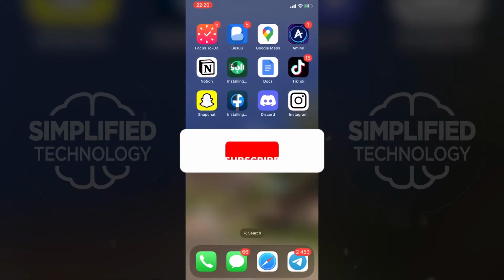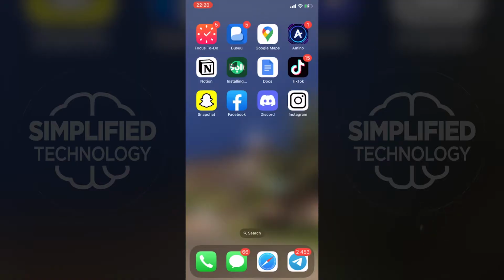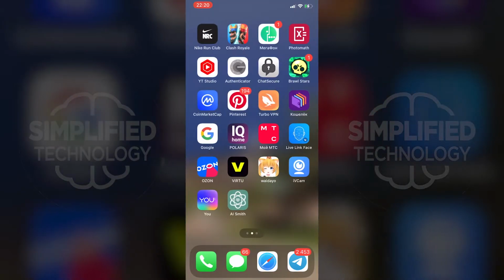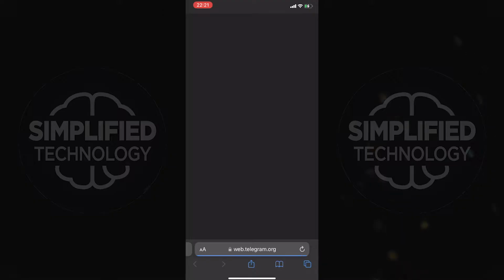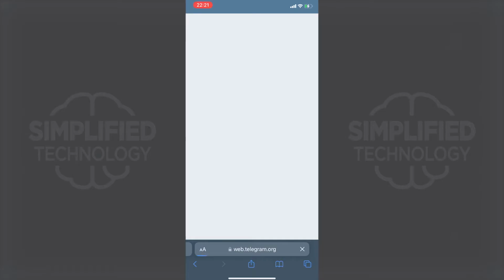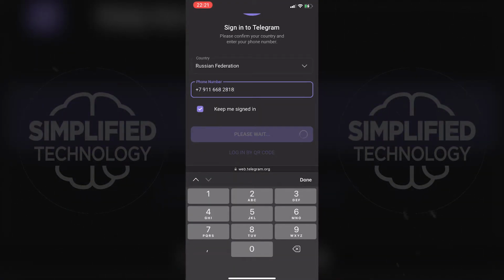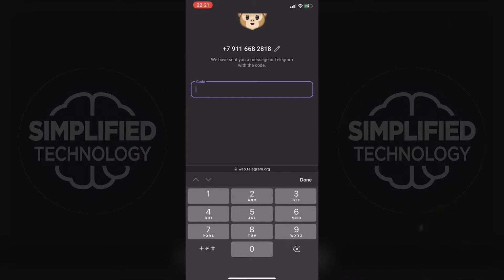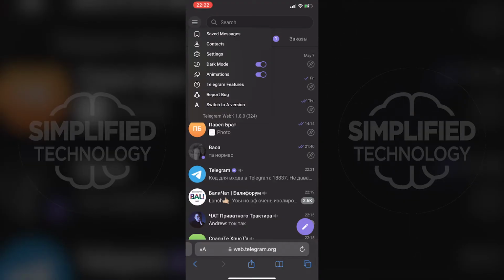How To Enable Sensitive Content On Telegram (Android & iOS 2023)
Find out how to enable sensitive content on Telegram to gain access to a wider range of content and enhance your browsing experience. This step-by-step guide will show you how to adjust your settings on both Android and iOS devices, allowing you to view sensitive or NSFW (Not Safe for Work) content within the Telegram app.